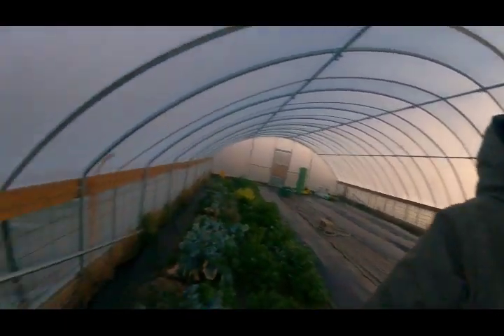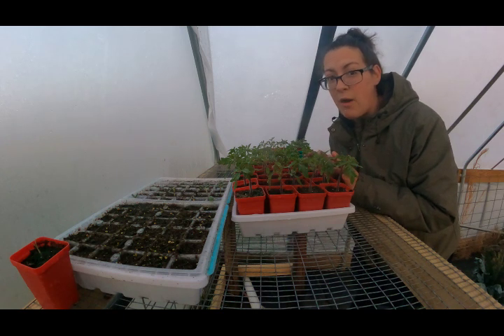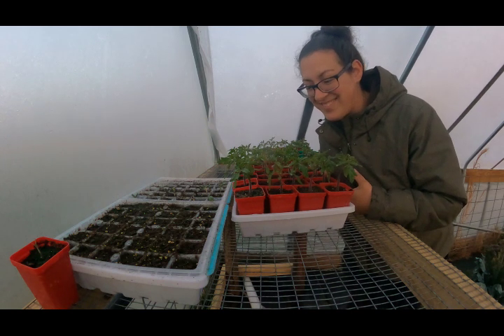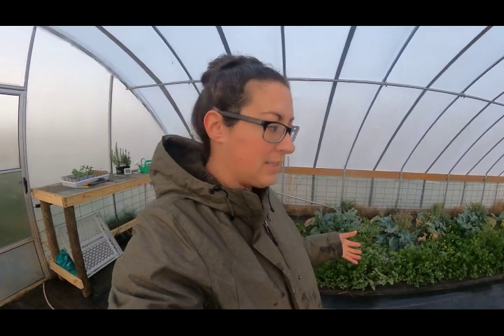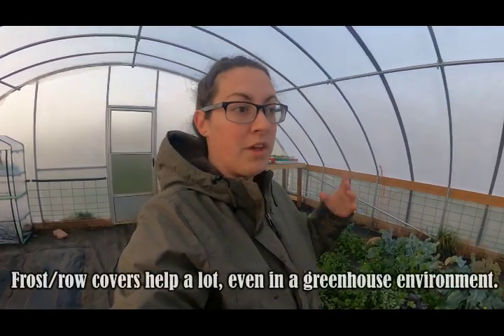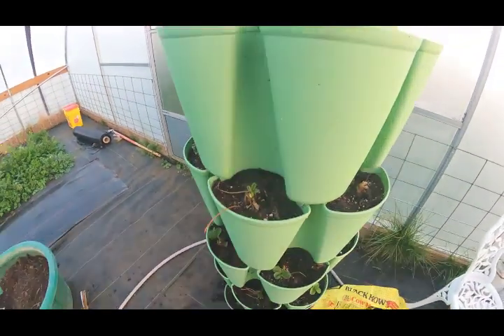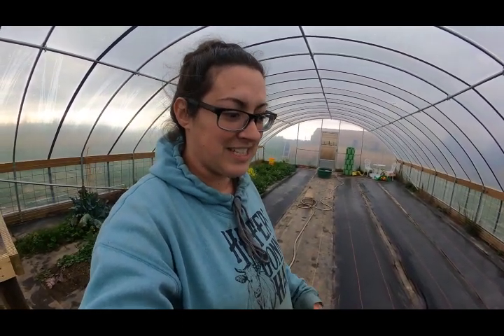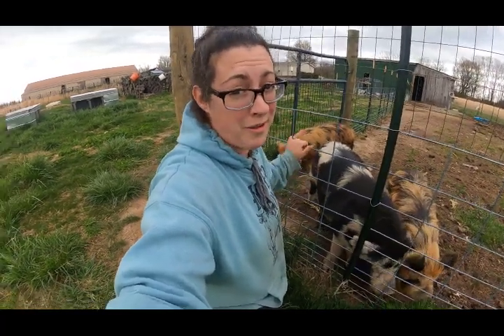My Tomato Seedlings FROZE in the GREENHOUSE-- Emergency Seedling Revival Tip!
I definitely panicked when I woke up just before the sun to realize that the early morning hours were colder than they had been forecasted! Our large greenhouse isn't the best at holding heat in, but thankfully I was able to implement a plant-saving life hack learned from another YouTuber.